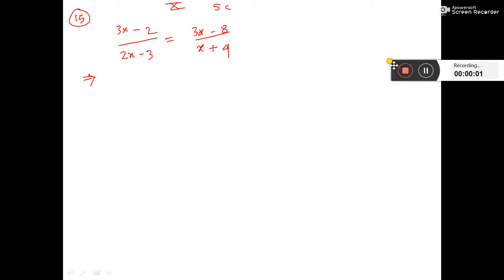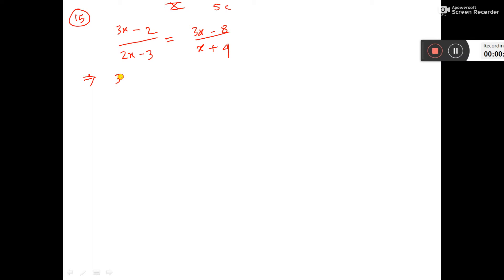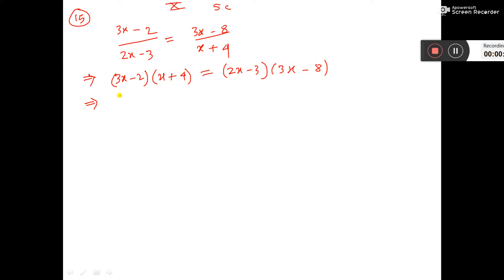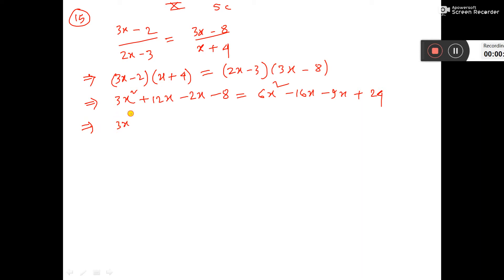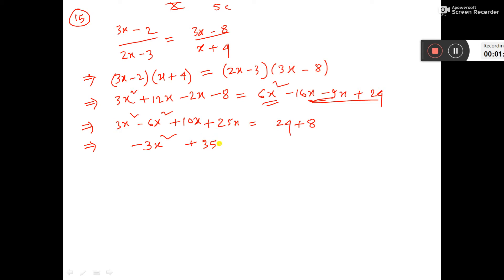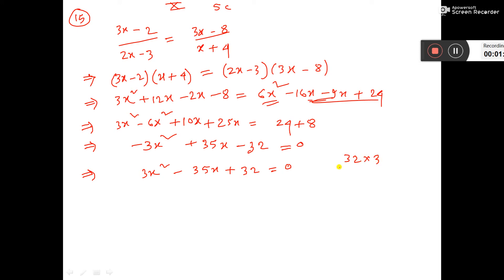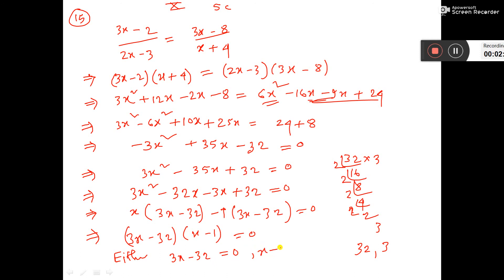X 5C 15